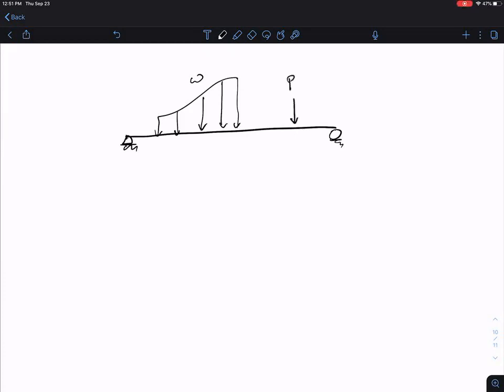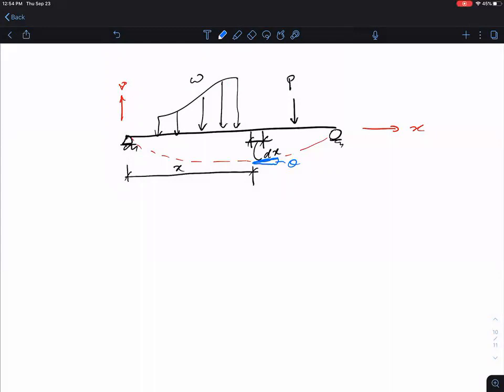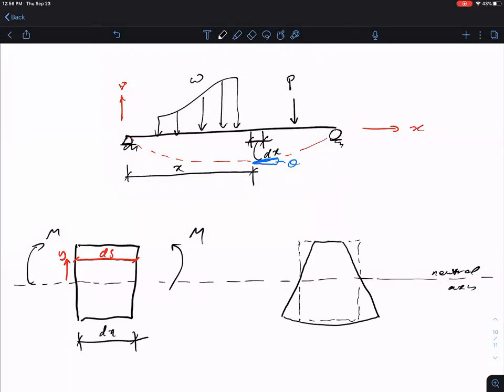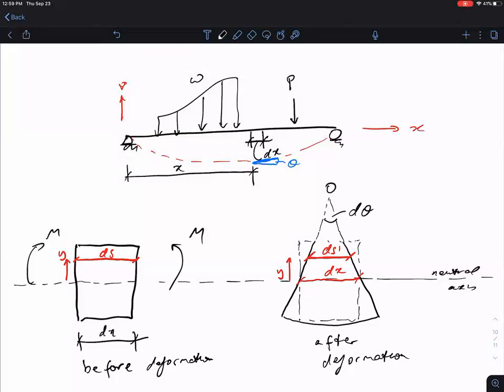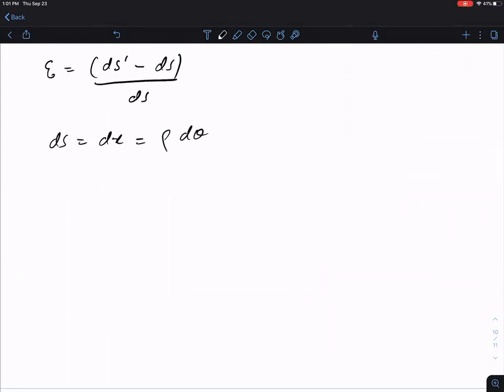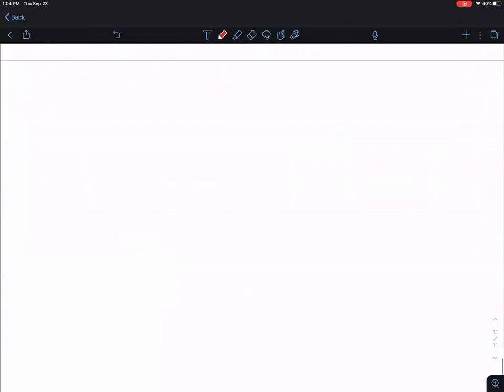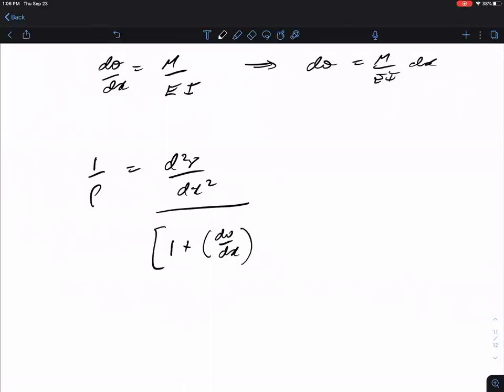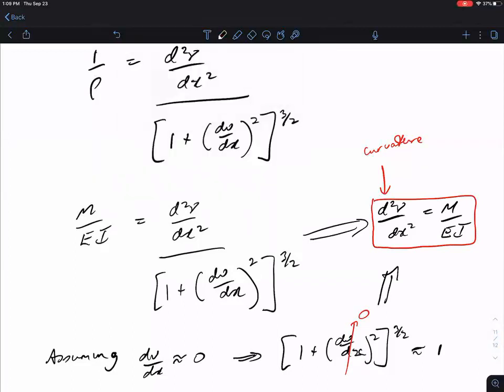Differential Equation for Beam Bending